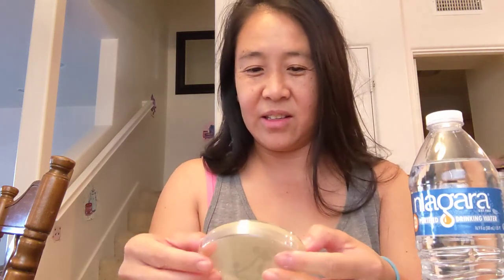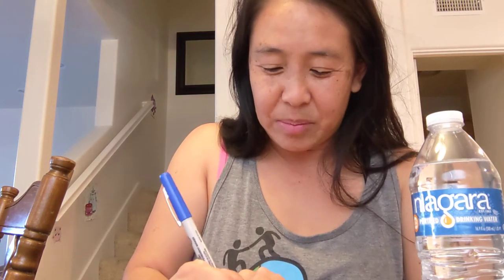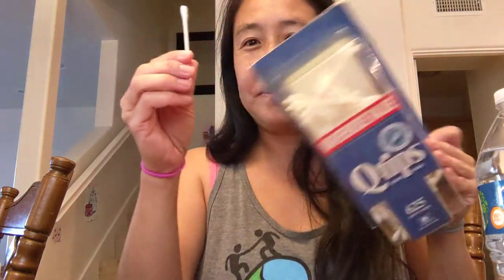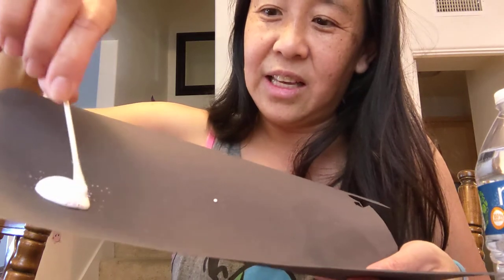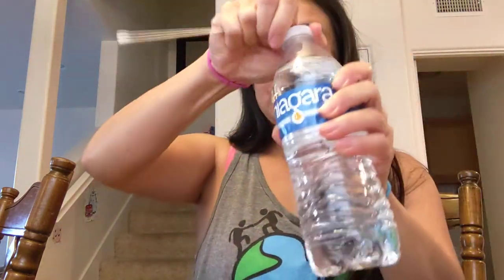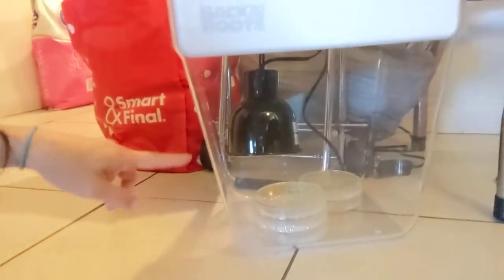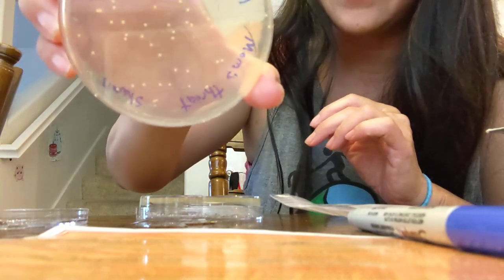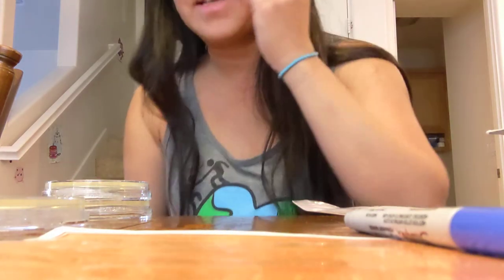Growing bacteria on plates for preschoolers